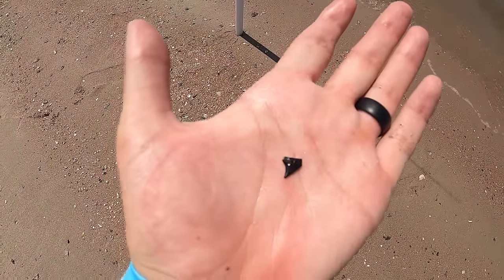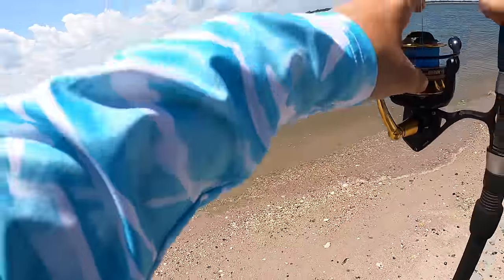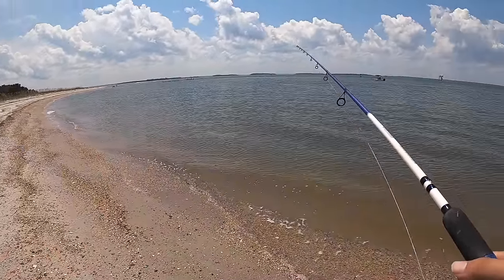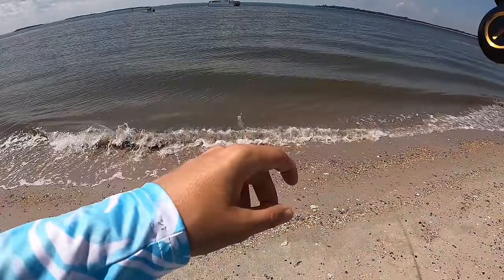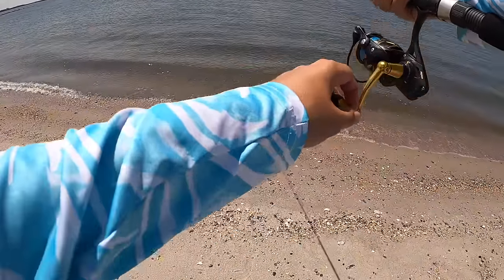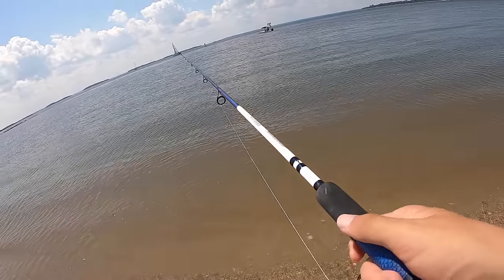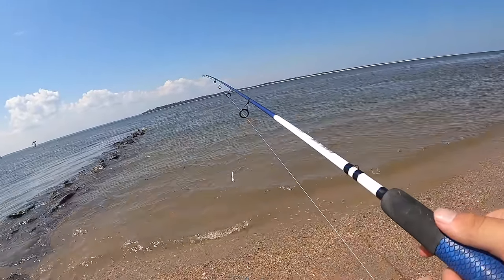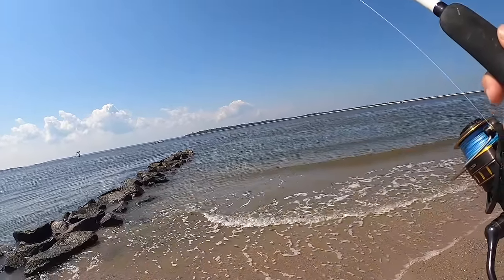Is a LOADED Walmart Tackle Box a SCAM?? (Fishing Experiment)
Fishing from shore with a new $35 Walmart Saltwater Fishing Tackle Box.. it looks LOADED! Is it any good? Can we catch some fish with this thing?  We head out to go saltwater fishing at the beach in north Florida with a mission - catch whatever bites! What kind of fish would be around the beach this time of year? I did not expect for this to happen..

Let me know if you guys like these saltwater bridge fishing adventures and walmart gear testing fishing videos and if you'd want to see more fishing videos like this!

Film/Edit Equipment:
-GoPro

Fishing was done in Florida

FirstStateFishing

tight lines